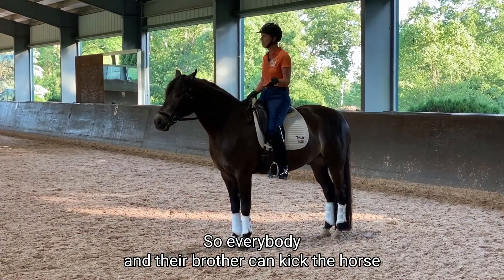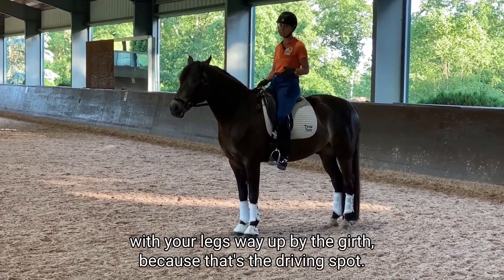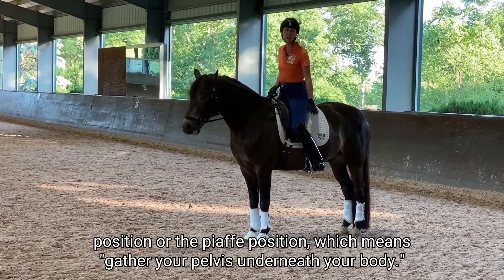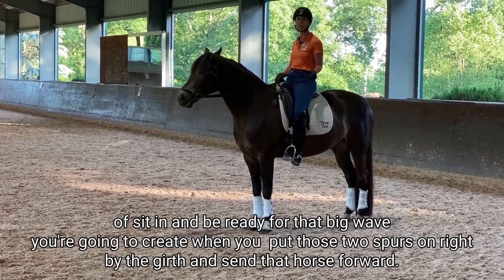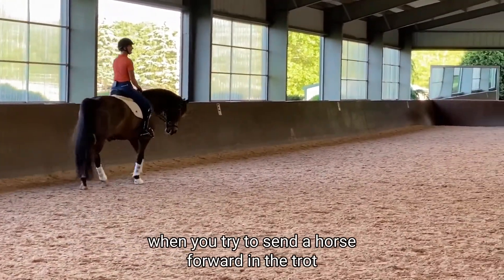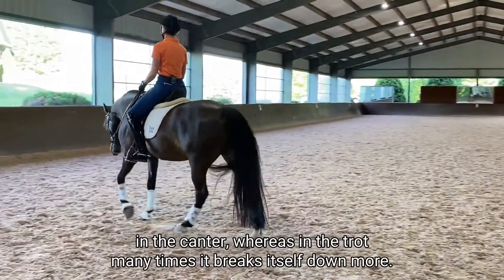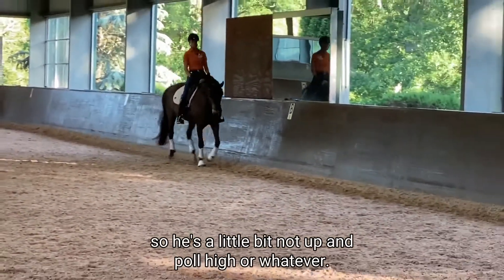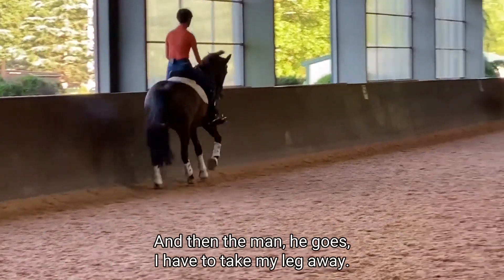Behind The Leg with Gideon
A Sneek Peek from Team Tate Academy

The horse being "behind the leg" is a real struggle that most riders face. It translates to the horse not truly being on the aids.

In this lesson, JJ and Gideon demonstrate how to make sure your aids and timing are clear to help the horse become more responsive and "in front of your leg."